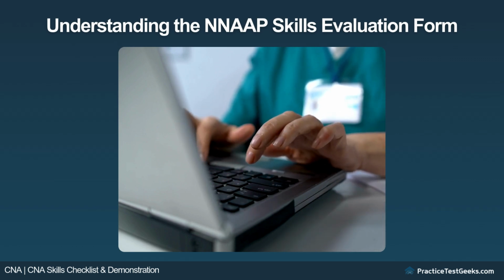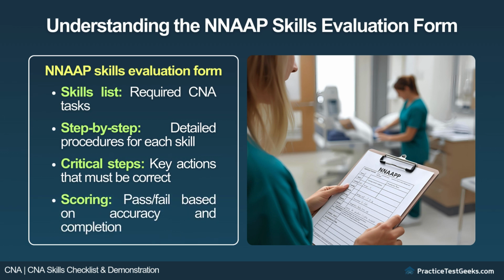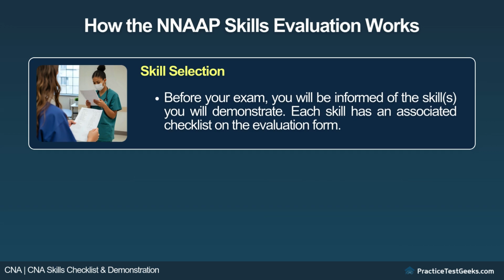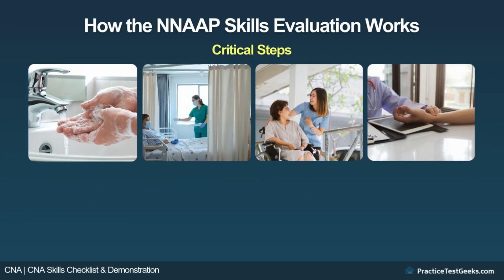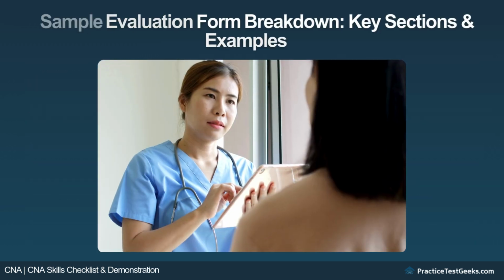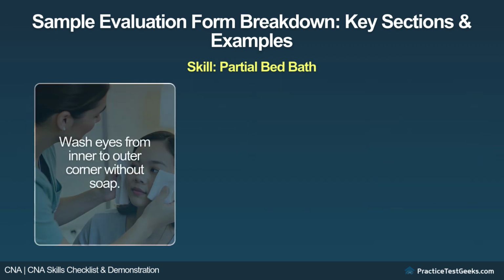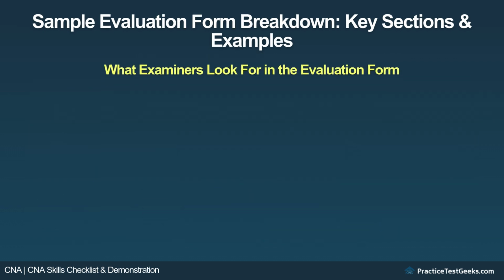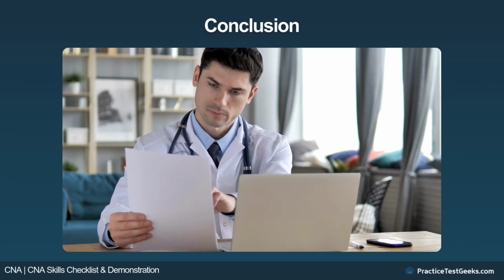CNA Practice Test 2026 Certified Nursing Assistant - Full Course Proper Steps Critical Elements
00:00 – CNA Sample NNAAP Evaluation Form Introduction | Skills Test Scoring Practice Overview
00:21 – Understanding CNA NNAAP Skills Evaluation Form | National Nurse Aide Assessment Practice Exam
01:45 – Common CNA Skills on NNAAP Evaluation Form | Skills Test Checklist Practice Questions
02:33 – How CNA NNAAP Skills Evaluation Works | Scoring System Practice Test Training
05:02 – Sample CNA Evaluation Form Breakdown | Key NNAAP Sections & Examples Practice Exam Questions
08:04 – CNA NNAAP Evaluation Form Summary | Conclusion & Skills Scoring Recap Practice Test Review